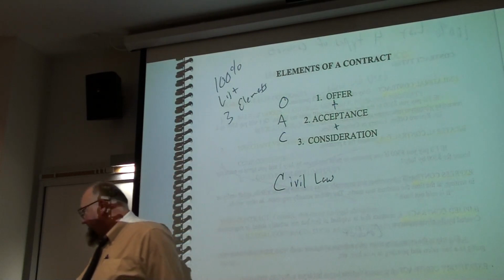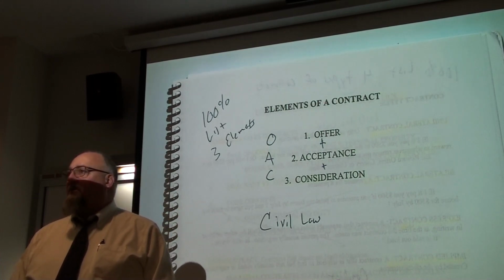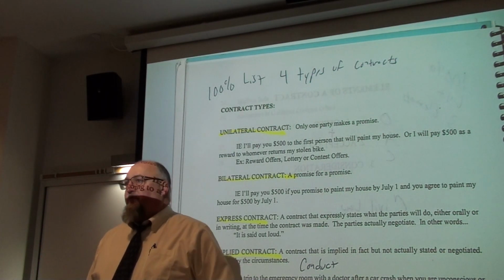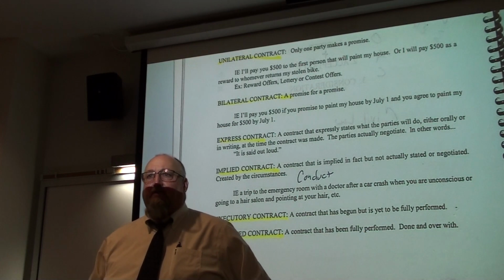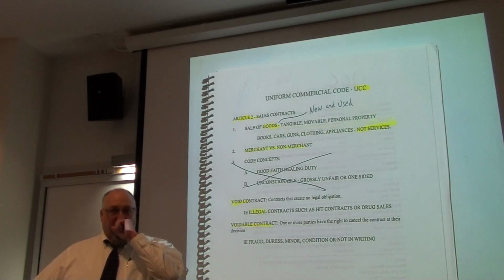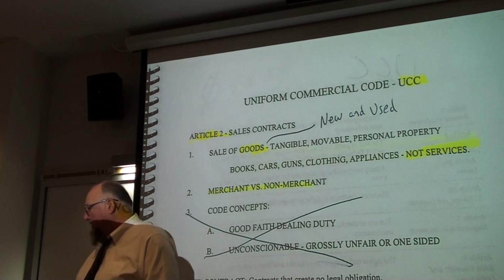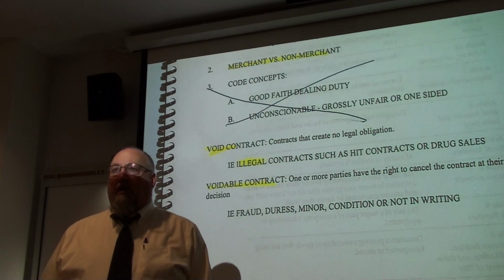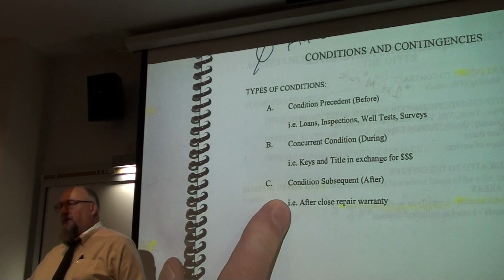CONTRACTS LAW PART 1 INTRO F21111121